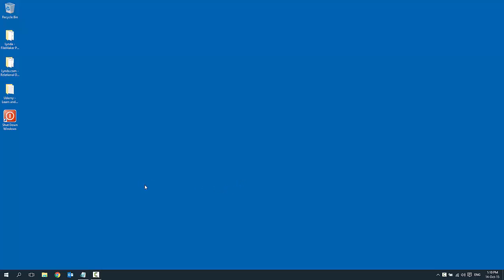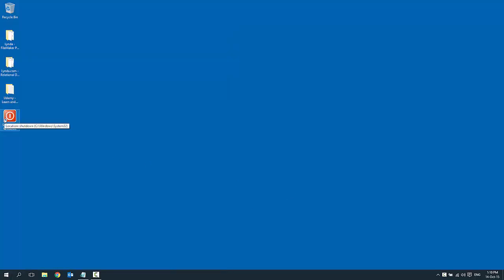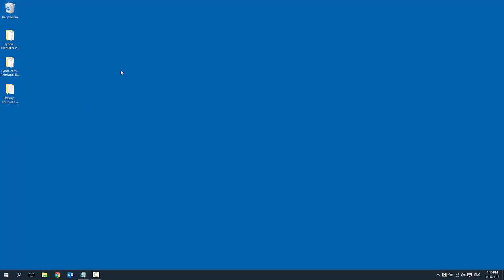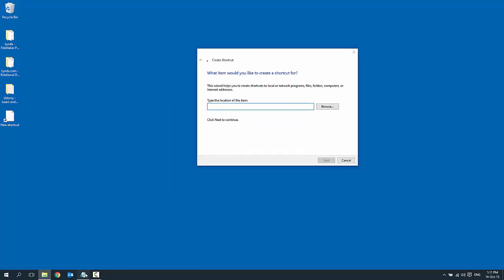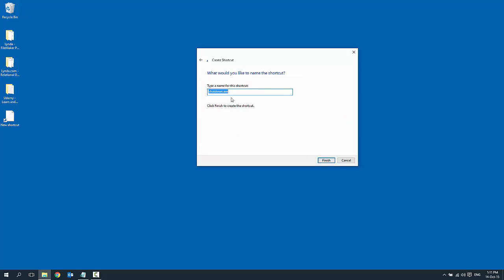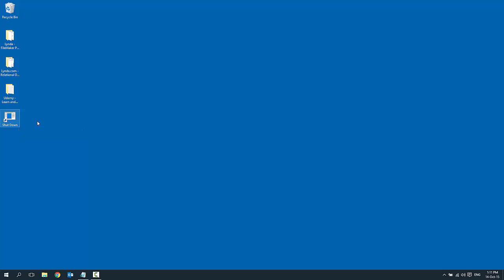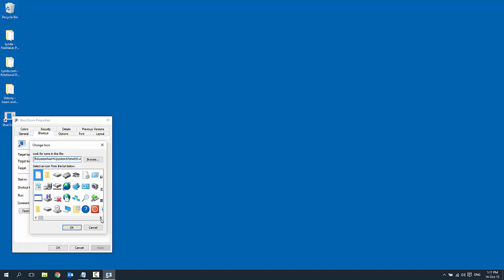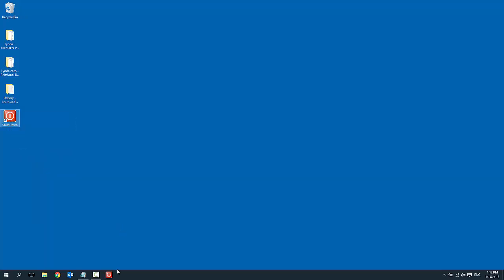How To Add Shut Down Icon on Desktop in Windows 10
This is a tutorial on how we can add a shut down icon on our windows desktop in windows 10. The tutorial is applicable to other versions of windows also. Like it, Comment it, SHARE it. Below is the code to enter for Shut Down Shortcut:
%windir%\System32\shutdown.exe /s /t 0